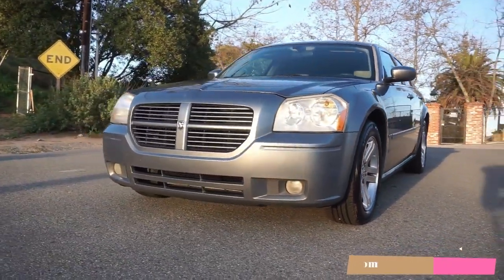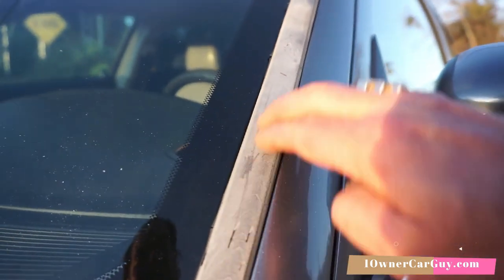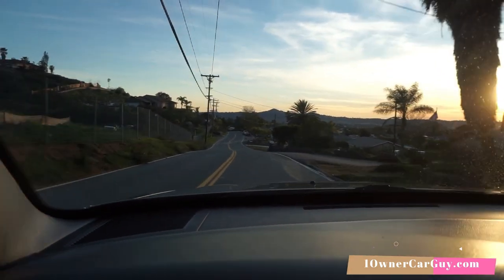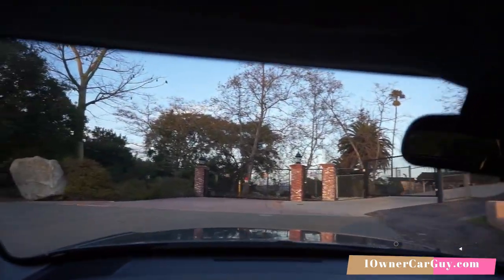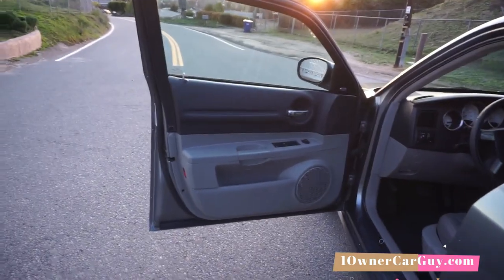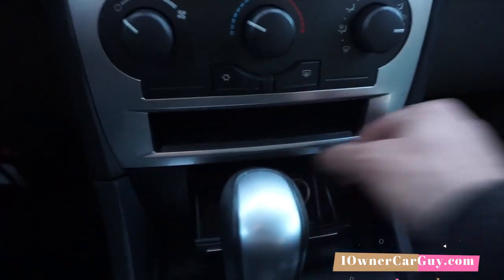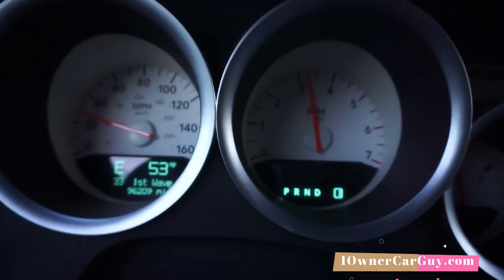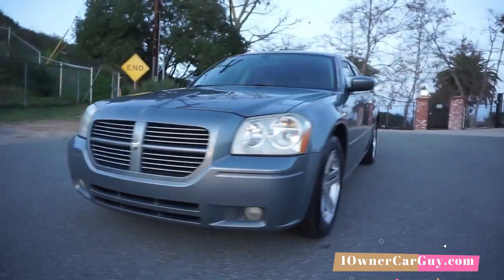DODGE STATION WAGON R/T FOR SALE ~ HEMI MOPAR VIDEO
Hemi Station Wagon V8 R/T SRT what a machine Great Fuel Economy driving in style.

Better than a 300 I think and Very Rare nowdays with reasonable miles in a clean example of a dodge magnum. Mopar cars that are Rare are favored over time in value and these should be right in the same league someday soon. Great Daily Driver Muscle.

The Magnum name was revived in 2004 as a 2005 station wagon on the Chrysler LX platform. The new Magnum was a badge engineered station wagon version of the Chrysler 300 manufactured at the same plant in Brampton, Ontario, Canada. The Magnum had four engine options; the SE features the 190 hp 2.72 L LH V6, the SXT had the 250 hp (190 kW) 3.5 L V6, and the RT had the new 340 hp 5.7 L Hemi V8. The SRT-8 has a 425 hp 6.1 L Hemi engine. All-wheel drive became an option in 2005 on SXT and RT models. The SRT8, AWD SXT, and the RT use a Mercedes-Benz-derived 5-speed automatic transmission, while all other models use a four-speed automatic.

The Magnum was on Car and Driver's Ten Best list for 2005.[5]

SRT-8
Production numbers for the SRT-8.

2006-2,970

2007-921

2008-239

A high performance SRT-8 version debuted at the 2005 Los Angeles Auto Show. The SRT-8 was based on a concept car that was displayed at the 2003 Los Angeles Auto Show.[6] It went on sale in 2005 as a 2006 model. Like the 300C SRT-8, it featured the new 6.1 L (370 cu in) Hemi engine, which produces 425 hp (317 kW). 20" wheels, firmer suspension, bigger brakes (Brembo), new lower-body treatment, and a revised front and rear-fascia completes the transformation. The SRT-8 was named Best New Modern Muscle Car in the 2006 Canadian Car of the Year contest.